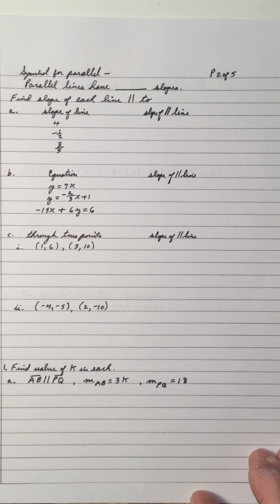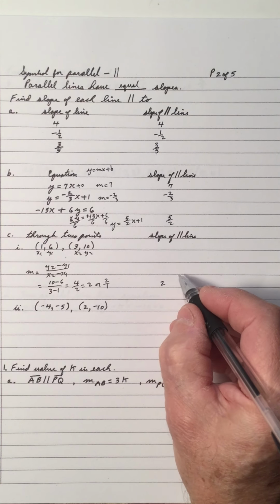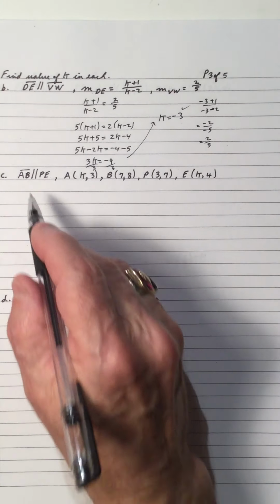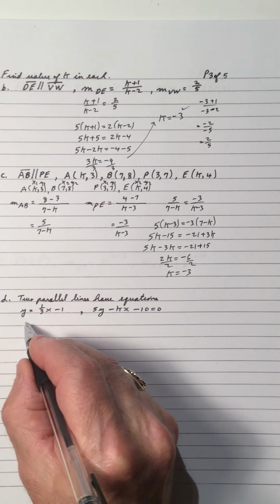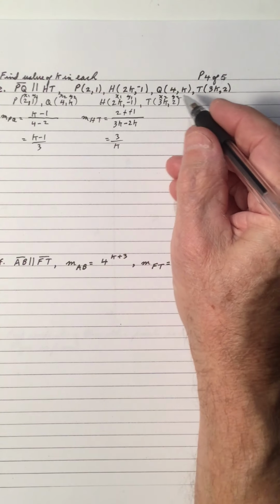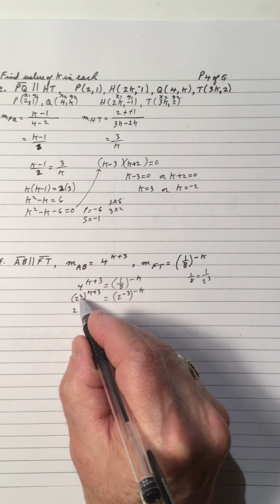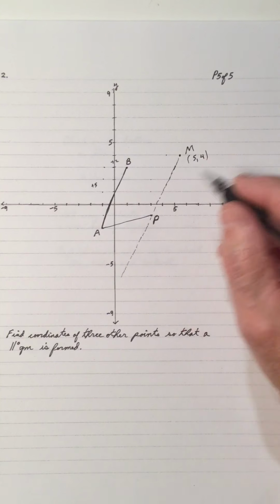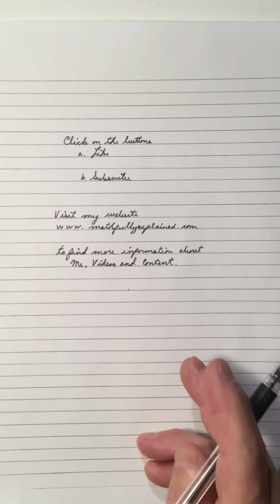Slopes of Parallel Lines